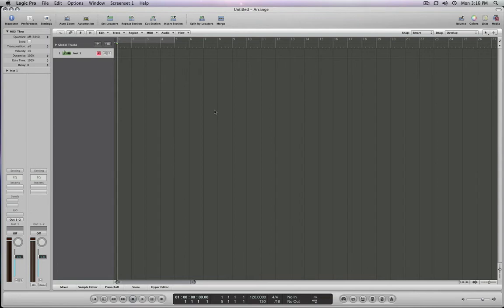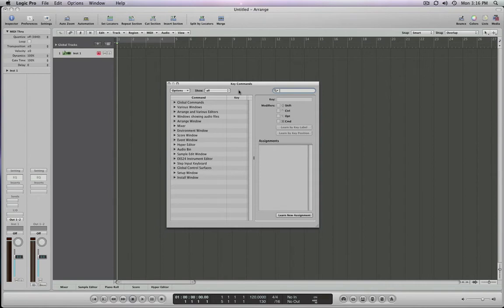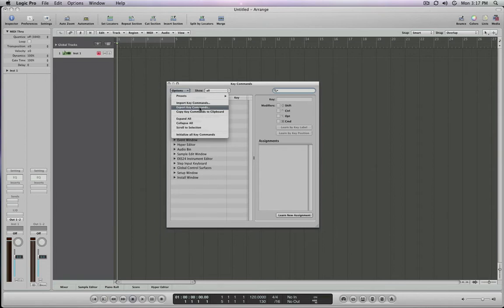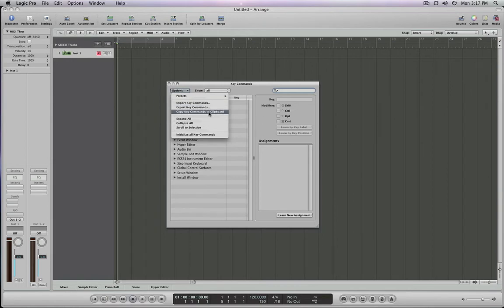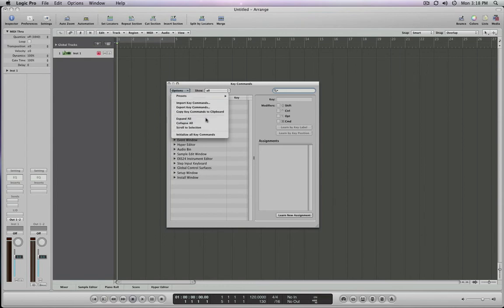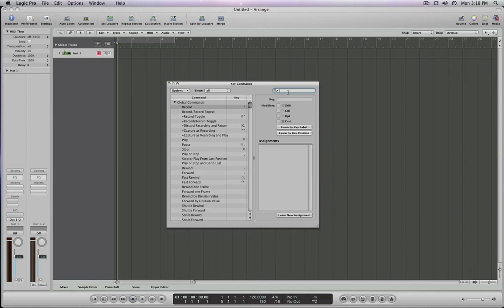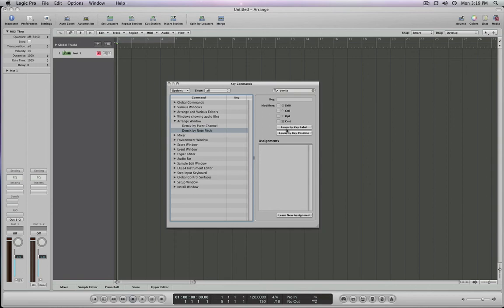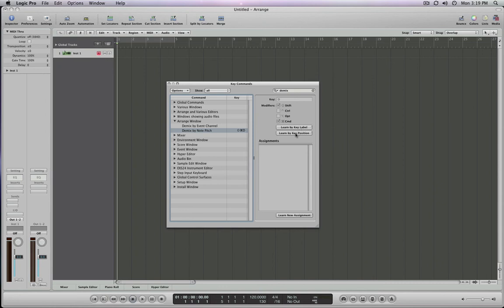LLP_8_KeyCommands.mov